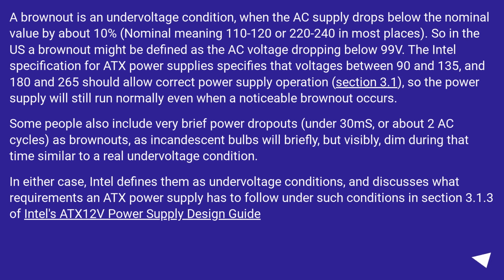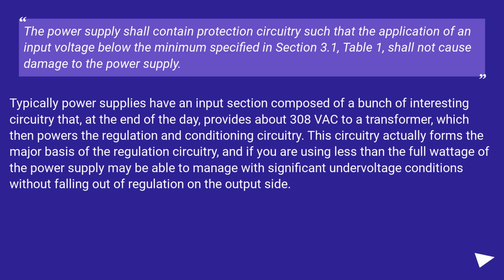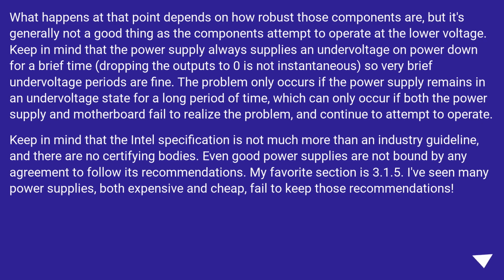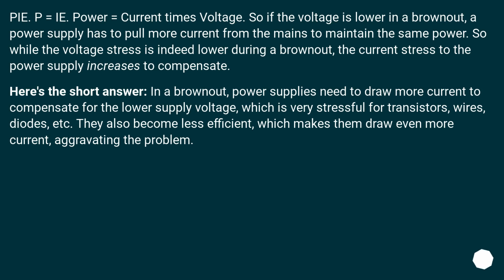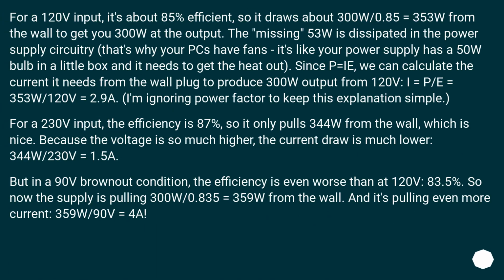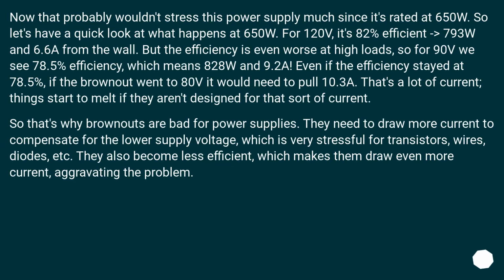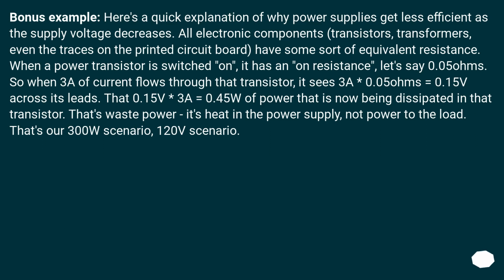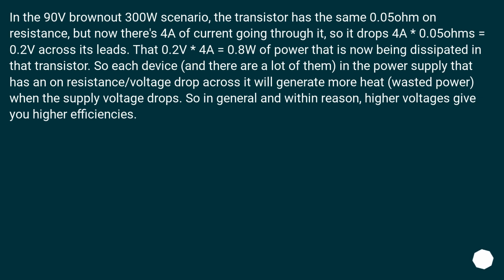Why are brownouts so harmful?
Chapters
00:00 Question
00:42 Accepted answer (Score 54)
04:31 Answer 2 (Score 20)
10:51 Thank you